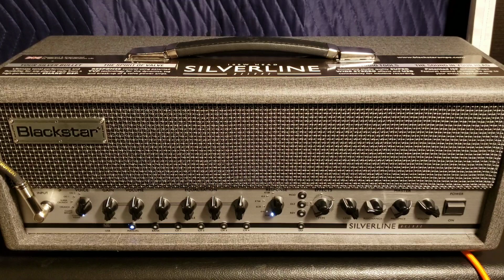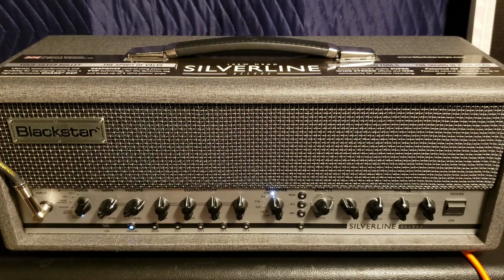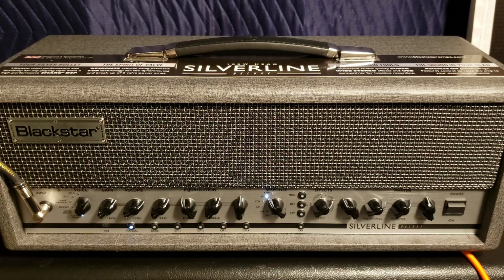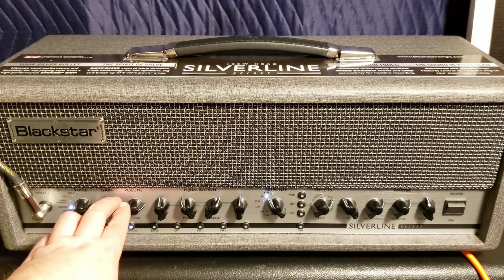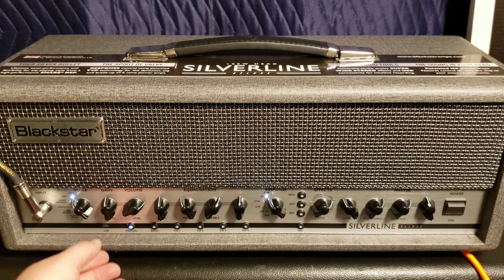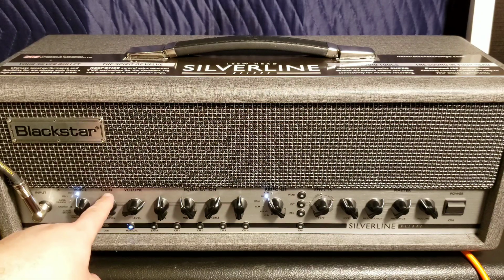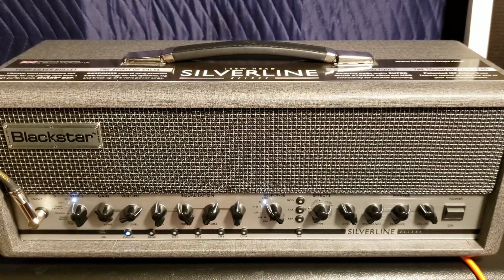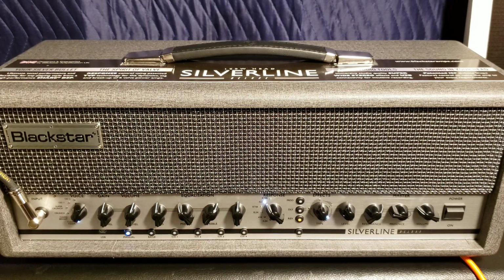Blackstar Silverline Deluxe 100 watt Head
Demo of the new Blackstar Silverline deluxe 100 watt head, using an Ibanez Jem and a Fishman Fluence "Modern" loaded Jackson dinky and played through my Marshall 4x12 cab.